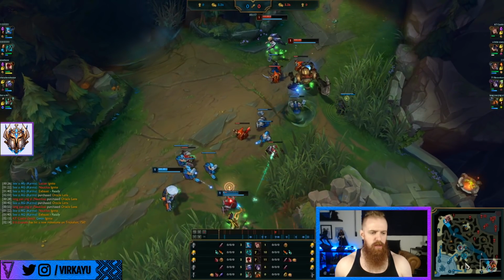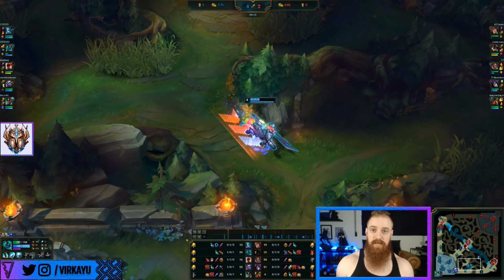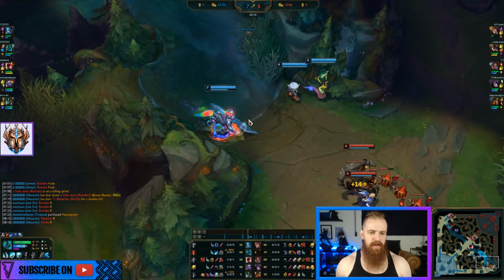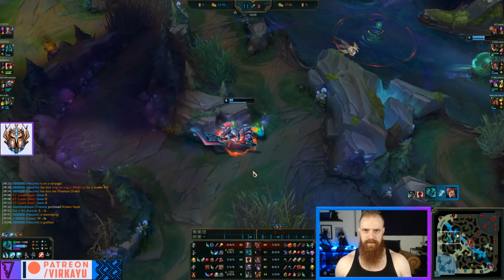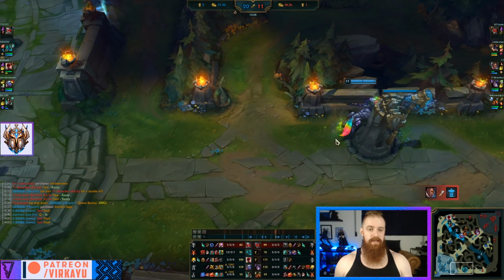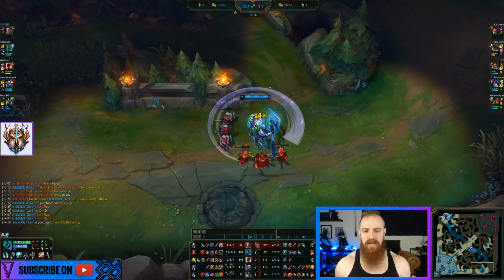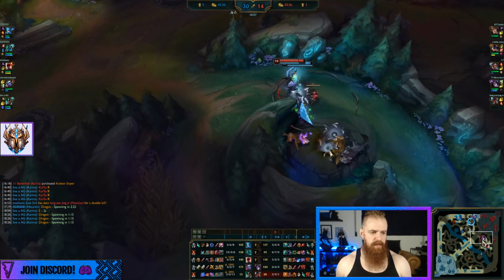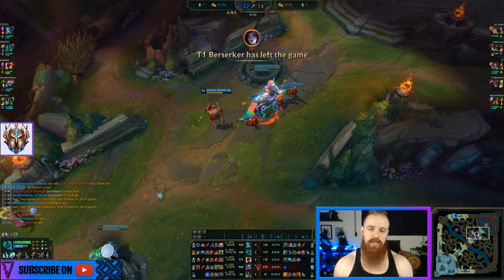Buffed Hecarim Is STRONG: Advanced Pathing In Season 11! | Challenger Jungle Gameplay Guide & Build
🔵 Challenger Korean Jungle Gameplay Review of Hecarim In Season 11! Advanced pathing. 6 limb gaming. 1v9 demon pony.

How to play Hecarim jungle, carry, and WIN in Season 11 with the best build and runes! A look at getting yourself fed, snowballing hard, & controlling the game  with supreme quality pathing.